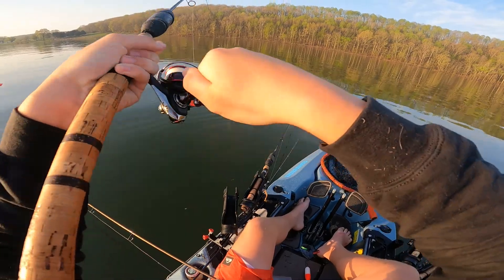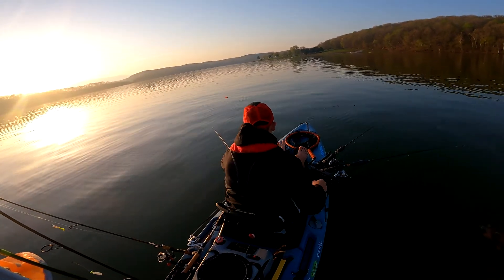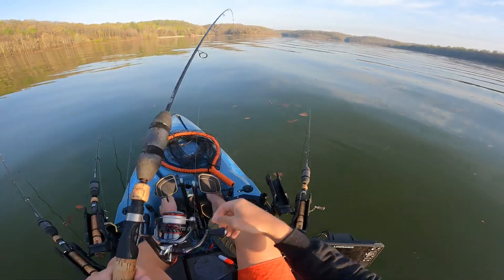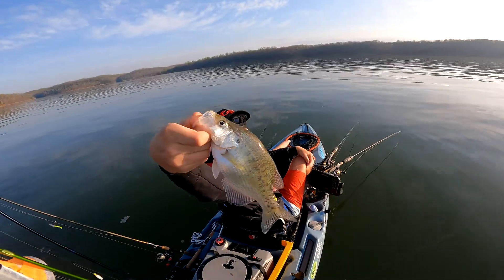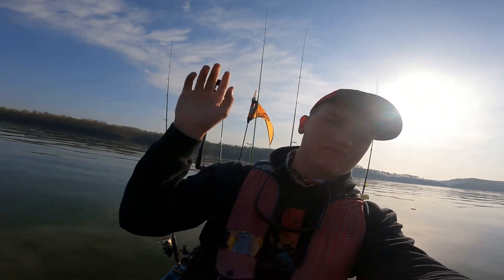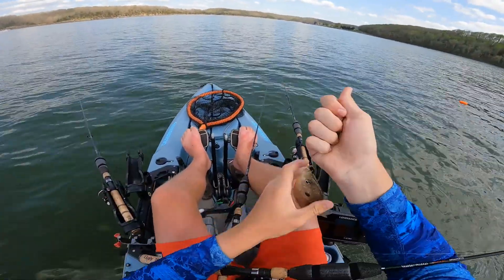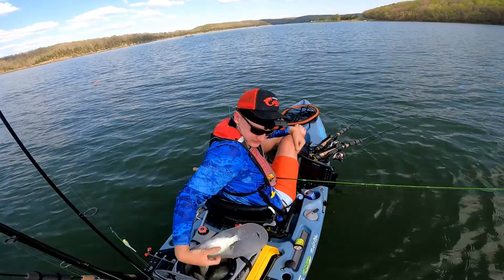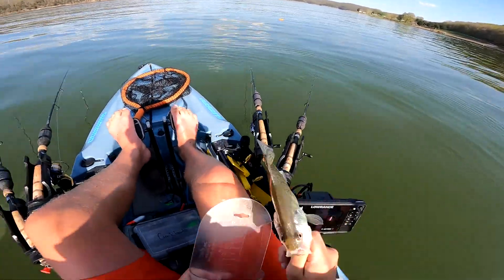Limiting Out on CRAPPIE while having FISH FINDER Problems (Simple Way to catch fish)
Limited out on crappie!
Only got 16 on film but man it was fun.
The lake I was fishing is Green river lake. It's honestly my favorite lake in Kentucky.
 This is going to be my last fresh water video for a while gonna be in Florida making vids with Rad reels Fishing.